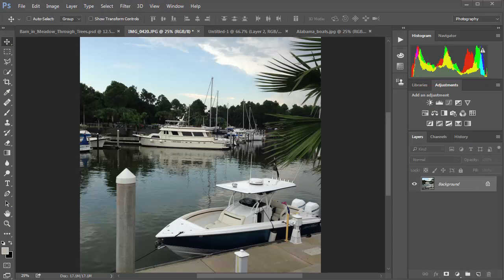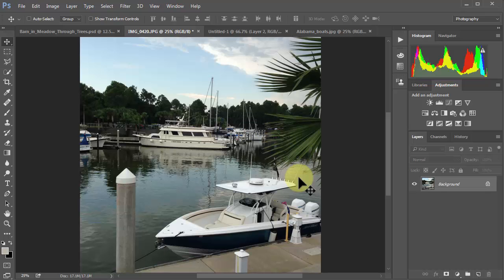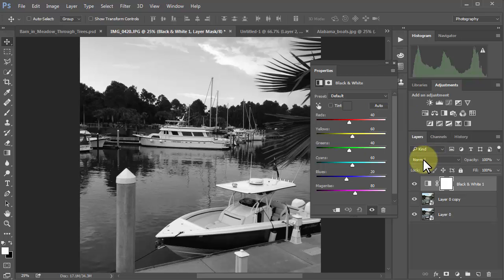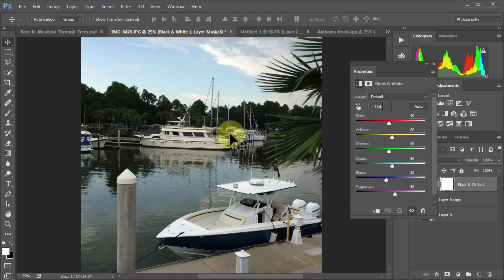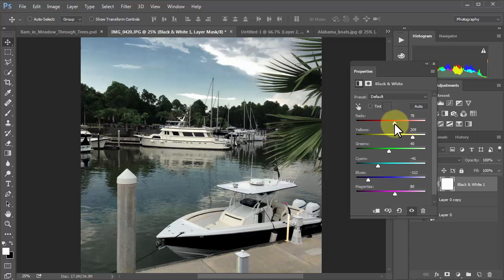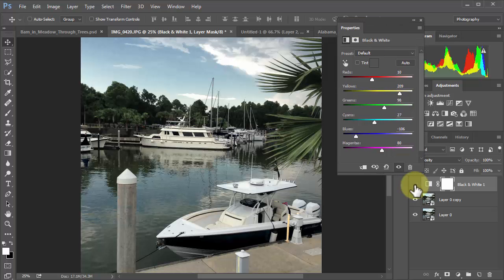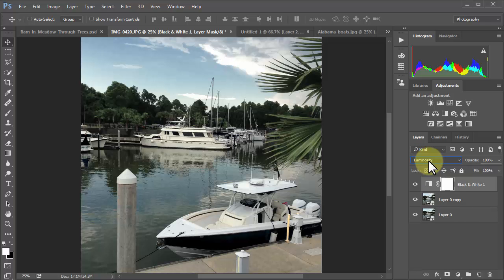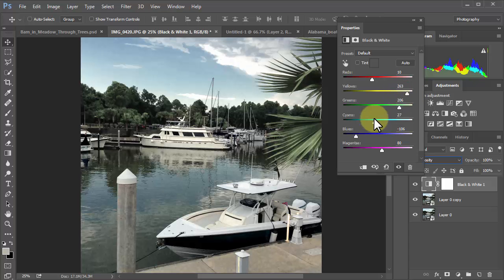Photoshop: Senior Edition - Luminosity Blend Mode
This short video shows a great trick to spruce up the colors in an image by using the Luminosity Blend Mode.